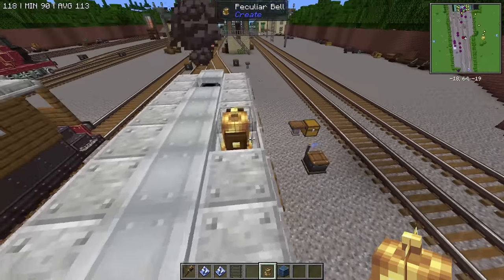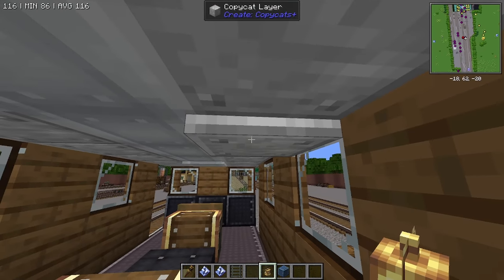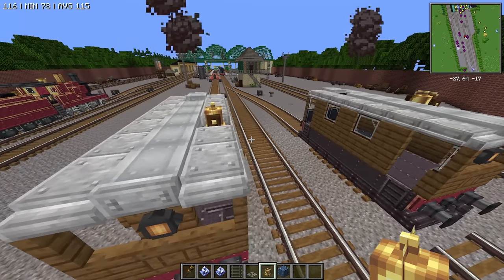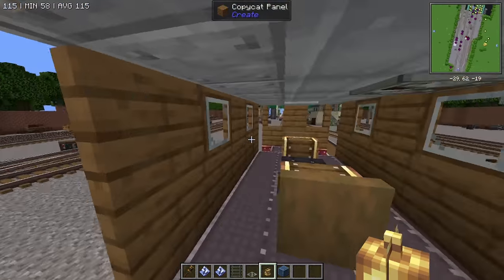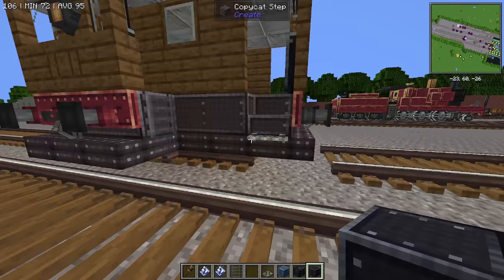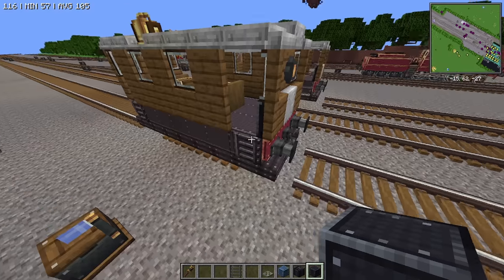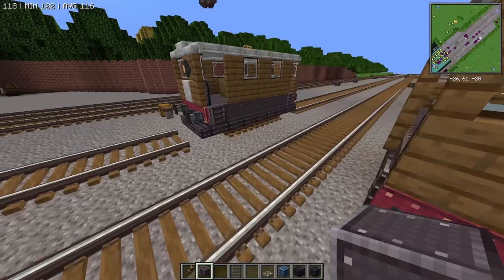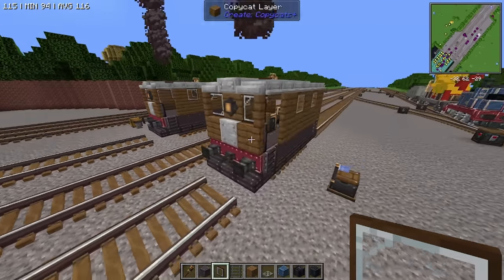Build RWS Toby the Tram Engine in Minecraft!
This is my take on how to build locomotives with the blocks and textures from various mods! Artistic liberties are taken at times that you do not have to do!

Huge thank you as well to  @ImagineerDave  for the use of the Roundhouse and Turntable builds at the Knapford sheds, and eventually all the other sheds too probably!